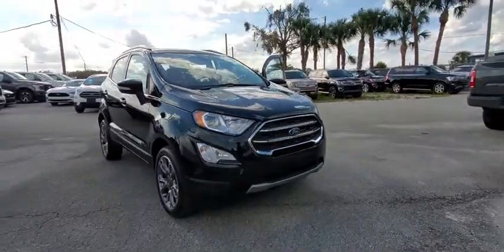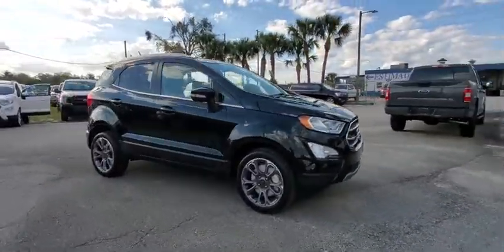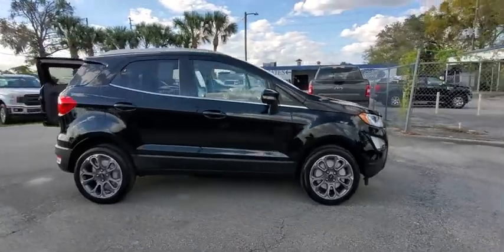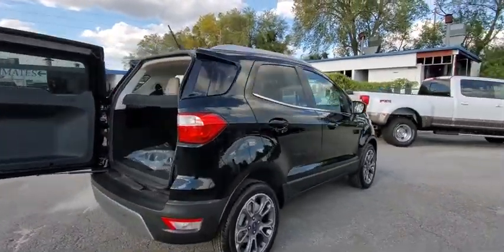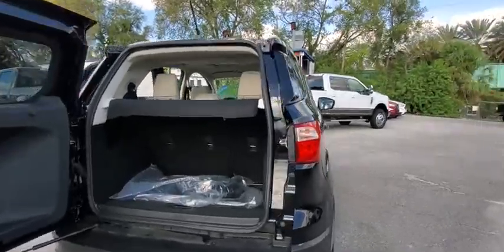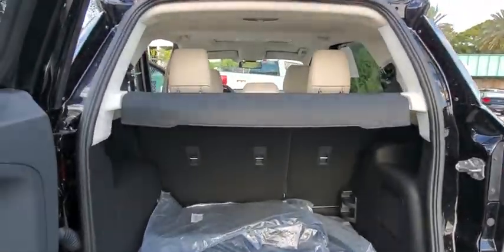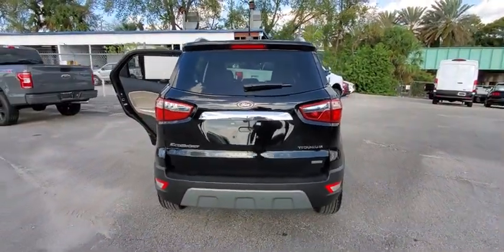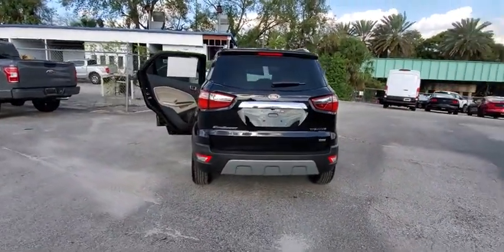2020 Ford EcoSport Maitland, Winter Park, Orlando, Altamonte Springs, Sanford, FL LC336403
Shadow Black New 2020 Ford EcoSport available in Maitland, Florida at Peacock Ford. Servicing the Winter Park, Orlando, Altamonte Springs, Sanford, FL area.

Peacock Ford
1875 S Orlando Ave

Factory MSRP: $28,250 $2,045 off MSRP! ** NAVIGATION SYSTEM, ** LEATHER SEATS, ** BACK UP CAMERA, ** APPLE / ANDROID CAR PLAY, ** BLUETOOTH, ** REMOTE START, ** BLIND SPOT DETECTION, ** MOBILE HOTSPOT, ** PREMIUM SOUND, ** SIRIUSXM, ** SYNC3, ** HEATED FRONT SEATS, ** TRAILER TOW PREP WIRING, ** ROOF RACK SIDE RAILS, ** MOONROOF, ** INTERIOR PROTECTION PACKAGE, ** SPLASH GUARDS, 10 Speakers, 3.44 Axle Ratio, 4-Wheel Disc Brakes, ABS brakes, Air Conditioning, AM/FM radio: SiriusXM, Auto-dimming Rear-View mirror, Automatic temperature control, Blind spot sensor: Ford Co-Pilot360 - Blind Spot Information System (BLIS) warning, Brake assist, Bumpers: body-color, Cargo Mat, Compass, Delay-off headlights, Driver door bin, Driver vanity mirror, Dual front impact airbags, Dual front side impact airbags, Electronic Stability Control, Emergency communication system: SYNC 3 911 Assist, Equipment Group 400A, Exterior Parking Camera Rear, Fr & Rr Mud Flaps/Splash Guards (Dealer Installed), Front & Rear Floor Liners, Front anti-roll bar, Front Bucket Seats, Front Center Armrest, Front fog lights, Front reading lights, Front wheel independent suspension, Fully automatic headlights, Heated door mirrors, Heated front seats, Heated steering wheel, Illuminated entry, Interior Protection Package, Knee airbag, Leather Shift Knob, Leather steering wheel, Low tire pressure warning, Navigation System, Occupant sensing airbag, Outside temperature display, Overhead airbag, Overhead console, Panic alarm, Passenger door bin, Passenger vanity mirror, Perforated Leather-Trimmed Heated Bucket Seats, Power door mirrors, Power driver seat, Power moonroof, Power steering, Power windows, Radio data system, Radio: AM/FM Stereo w/MP3 Capable, Rain sensing wipers, Rear Parking Sensors, Rear seat center armrest, Rear side impact airbag, Rear window defroster, Rear window wiper, Remote keyless entry, Remote Start System, Roof rack: rails only, Security system, SiriusXM Radio, SiriusXM Traffic & Travel Link, Speed control, Speed-sensing steering, Split folding rear seat, Spoiler, Steering wheel mounted audio controls, SYNC 3 Communications & Entertainment System, Tachometer, Telescoping steering wheel, Tilt steering wheel, Traction control, Trip computer, Turn signal indicator mirrors, Variably intermittent wipers, Wheels: 17 Premium Dark Stainless-Painted. 27/29 City/Highway MPG Priced below KBB Fair Purchase Price!brbrThank you for shopping with Peacock Ford. At Peacock Ford you can enjoy great benefits such as a complimentary car wash after every service visit, full service collision center and a great selection of new and pre-owned cars, trucks and SUVs. We are your local family owned Ford dealer. Price includes: $500 - Retail Customer Cash. Exp. 03/31/2020